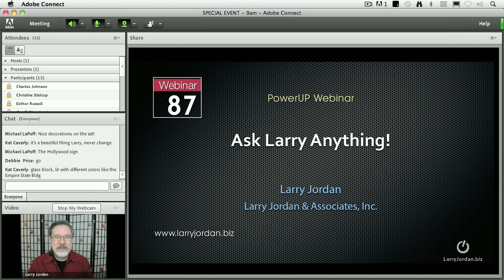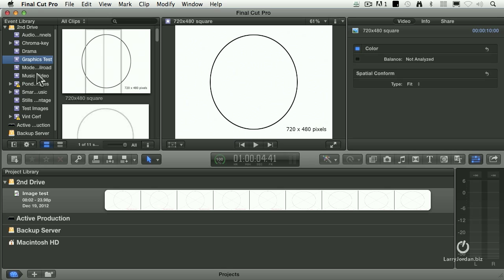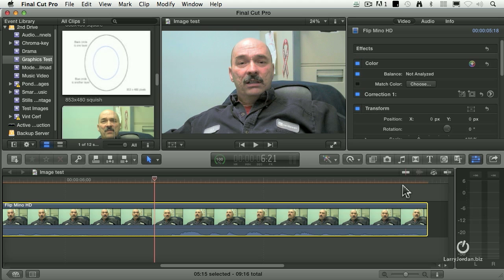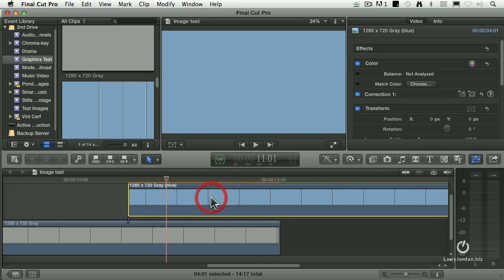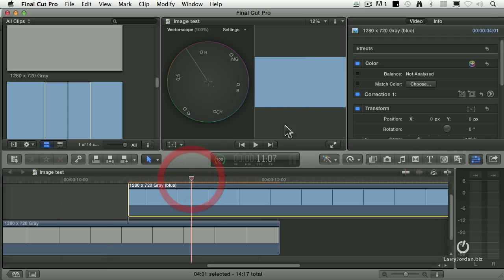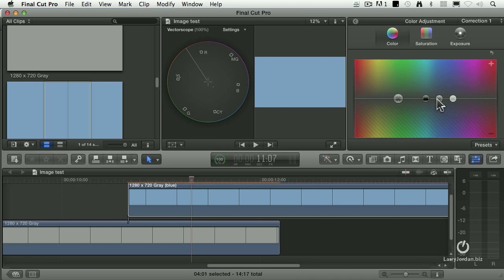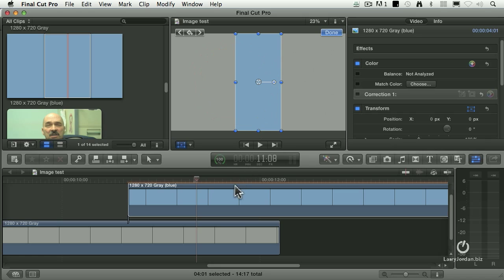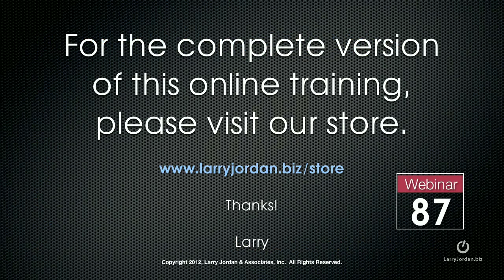Ask Larry - One Click Color Correcting in FCPX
- In this Final Cut tutorial, Larry Jordan answers the question "If you record a neutral color checker - a grey, white or black target - is there a way to do one click color correcting clicking on each of the patches?" Enjoy!